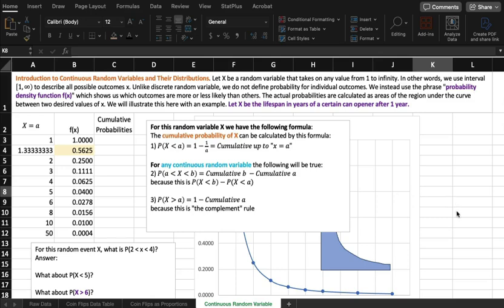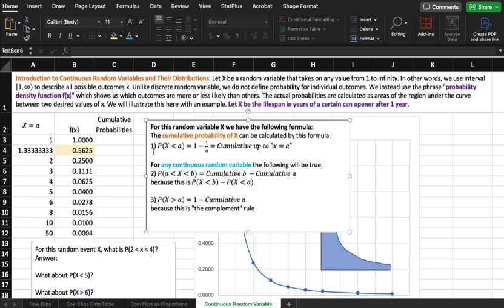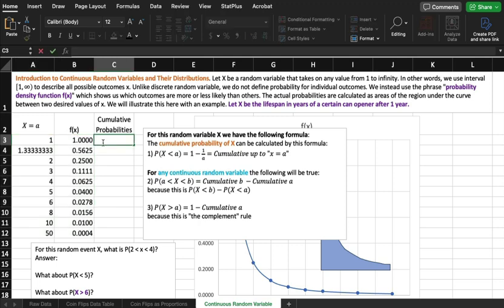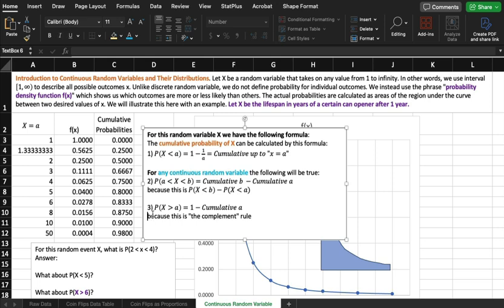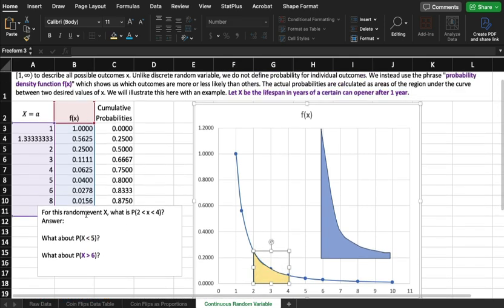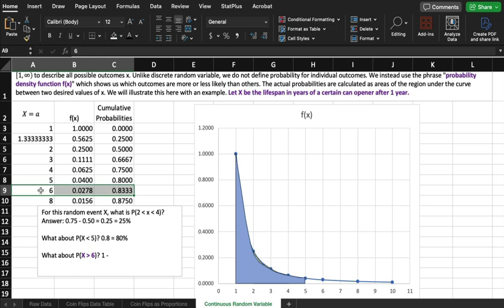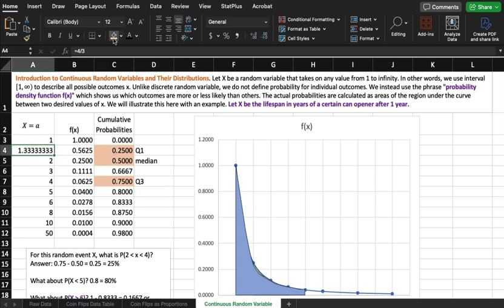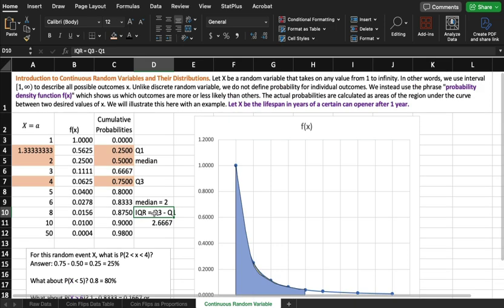Descriptive Statistics - Introduction to Continuous Random Variables and Probabilities Part 2/2